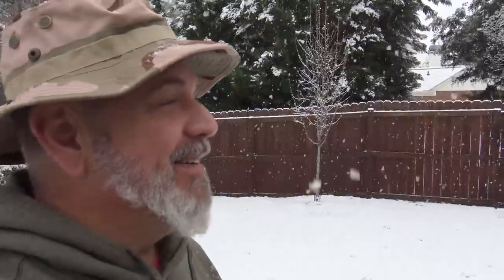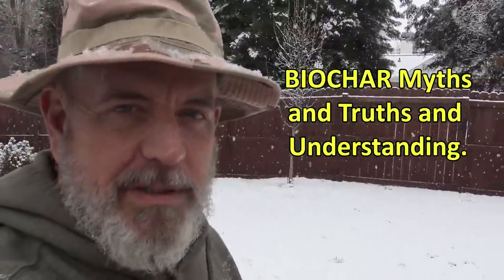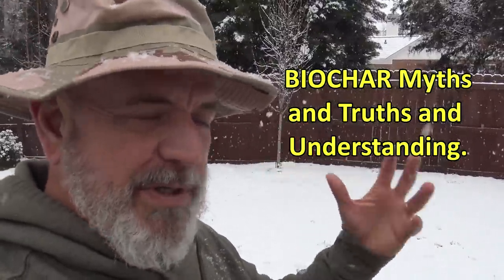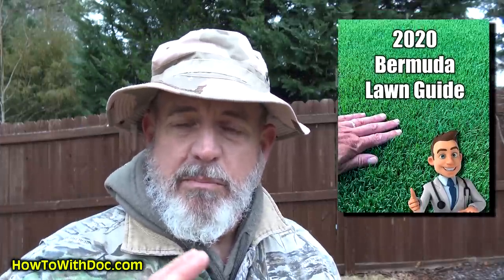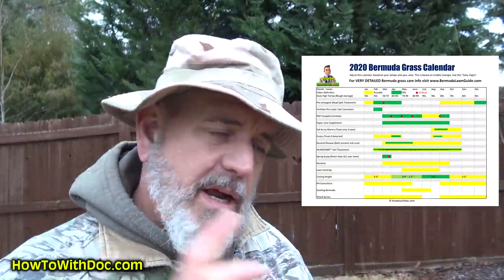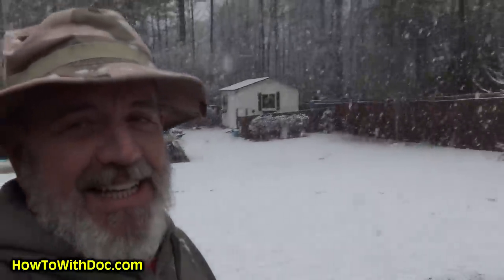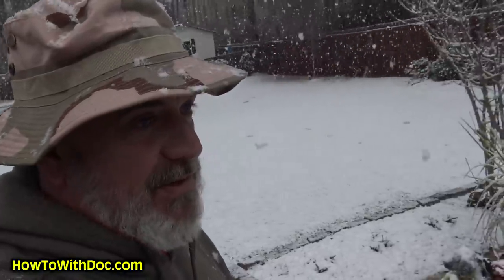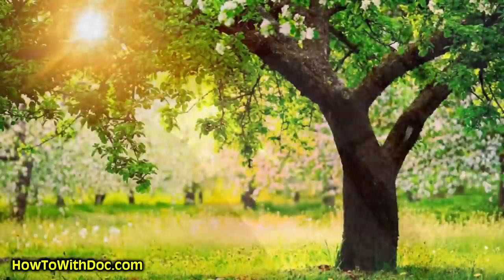Biochar Myths and Truths - Biochar On Lawns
There is a huge difference between tilling biochar and top applying biochar. There Doc breaks down the differences and explains why we preload biochar when tilling and why it's not needed when top applying biochar.